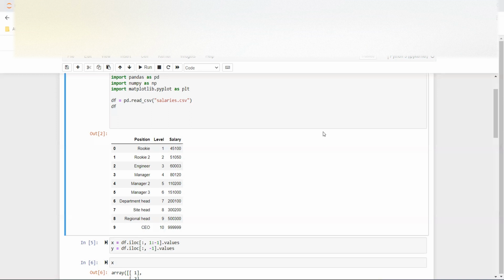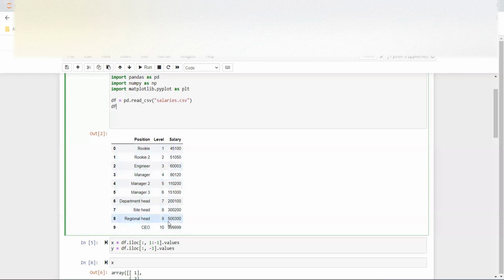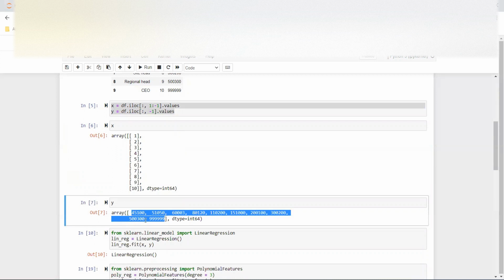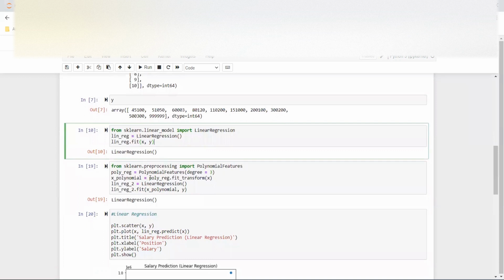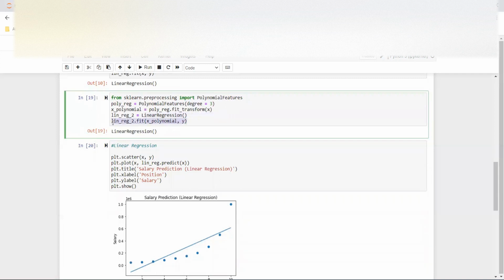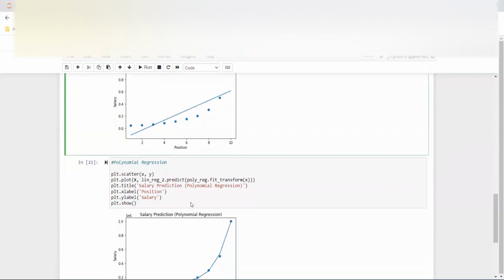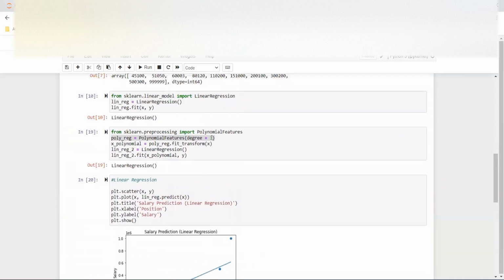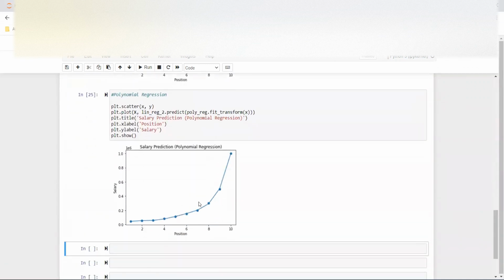Easiest Machine Learning Tutorial #5 | Polynomial Regression